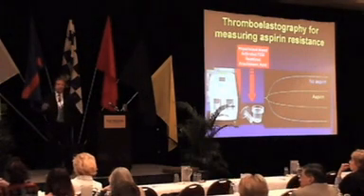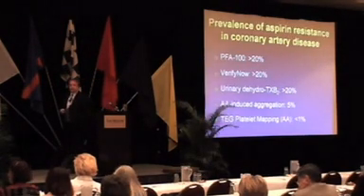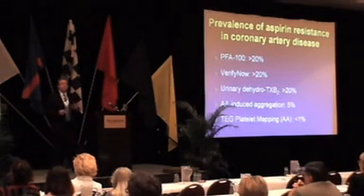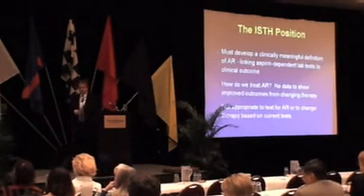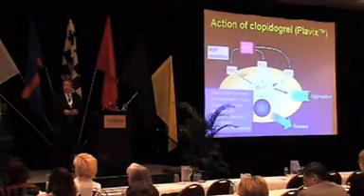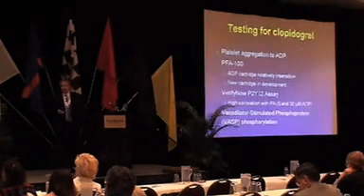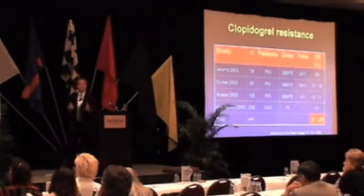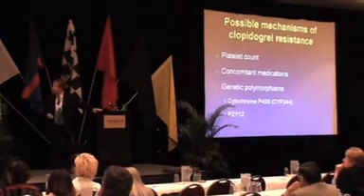Platelet Function Testing - Chapter V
A Presentation by John Francis Ph.D. - Chapter V
(Florida Hospital Center for Hemostasis and Thrombosis, Orlando, FL, USA)
John Francis Ph.D. is the Director of the Florida Hospital Institute for Translational Research and Director of the Florida Hospital Center for Hemostasis and Thrombosis. Dr. Francis' main research and clinical interests are in the areas of anticoagulant therapy, heparin-induced thrombocytopenia, hemostasis and cancer, hypercoagulability, platelet function and novel approaches to the assessment of patients with hemostatic disorders. A consultant for several pharmaceutical and diagnostics companies, Dr. Francis is a frequent lecturer on many aspects of hemostasis and thrombosis. He has published more than 120 papers in this field.